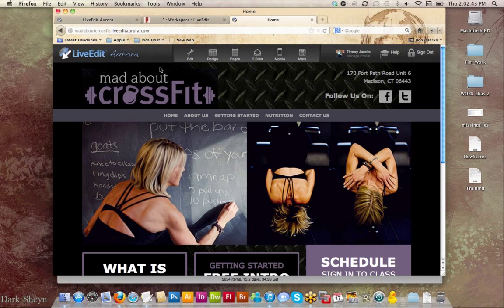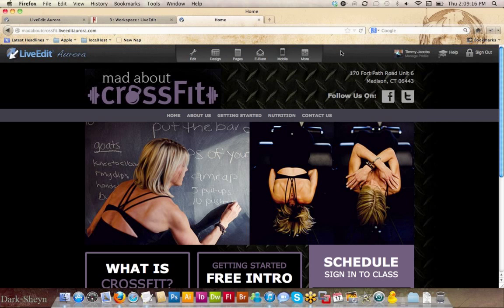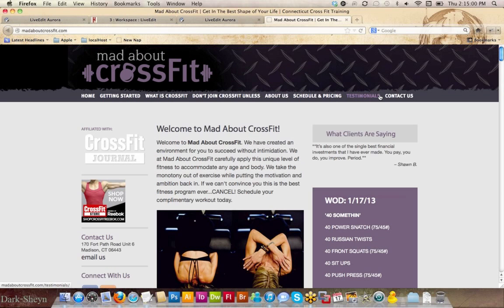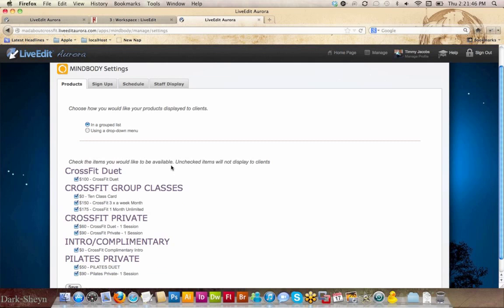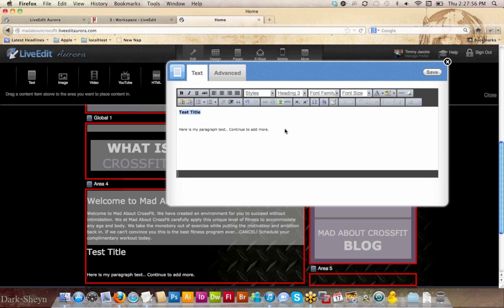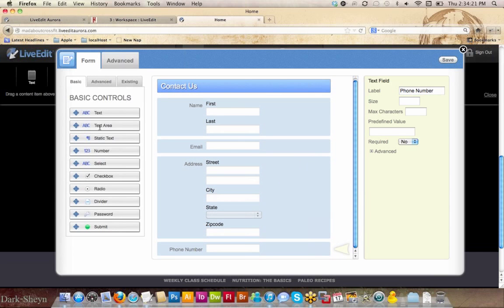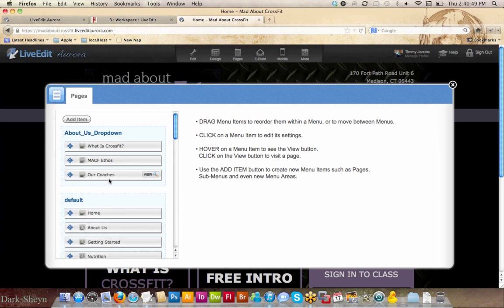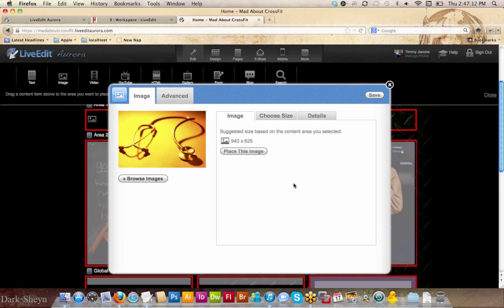GoToMeeting w/ Jameson @ Mad About CrossFit